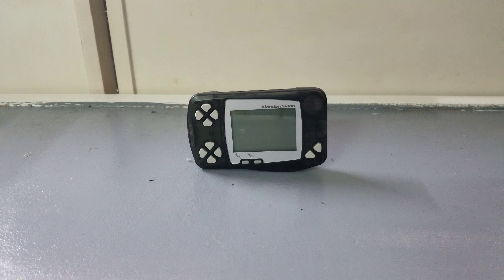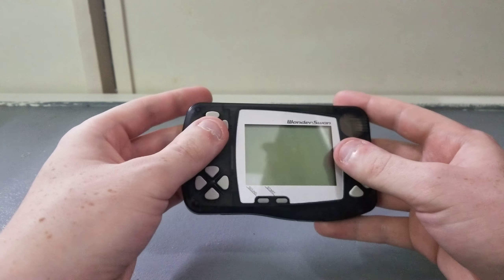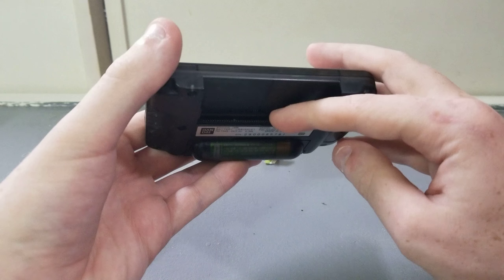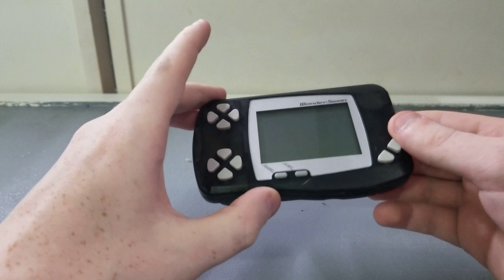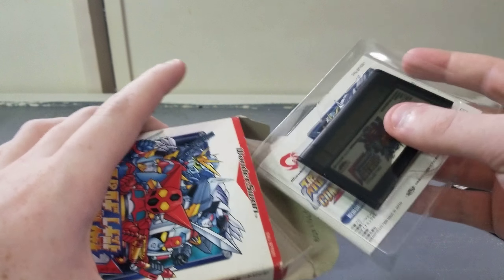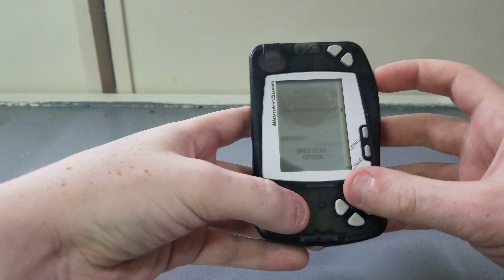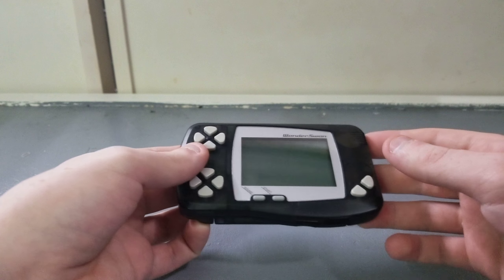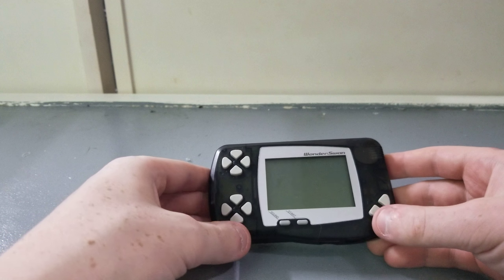Bandai WonderSwan Review - RetroGamer Reviews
(Review 59) Bandai WonderSwan Review. Today we take a look at the Bandai WonderSwan. This is an awesome peace of history and has some fun games, even for people who can't read Japanese.Hope you enjoy.RetroGamer

Review playlist : https: // list = PL2G6pUm0sWEfif2iZdcX3zUiBFwFQfJl4